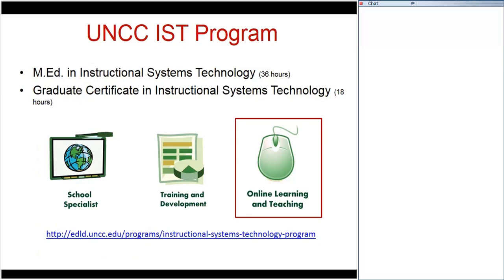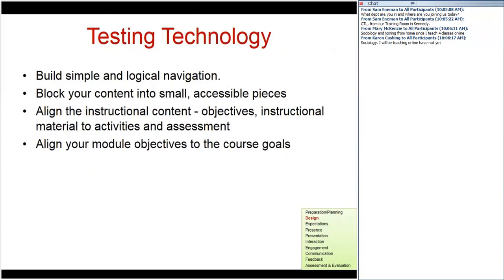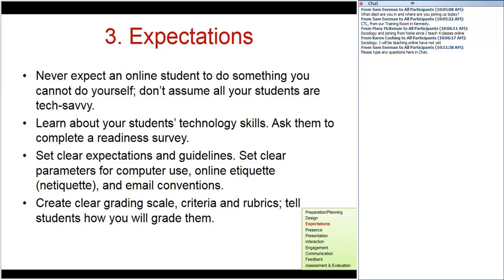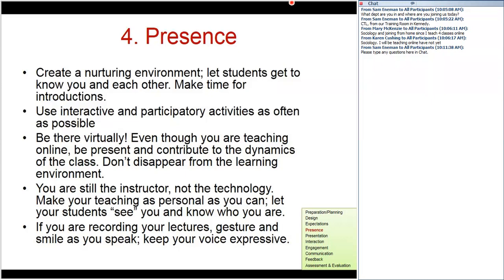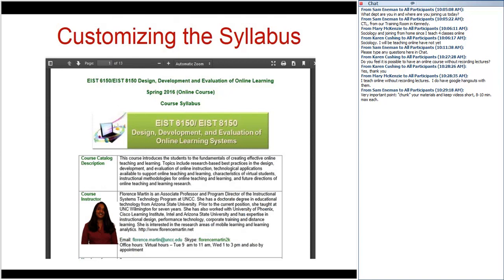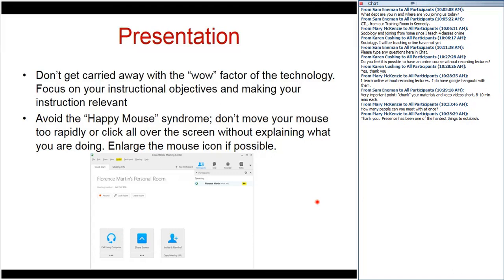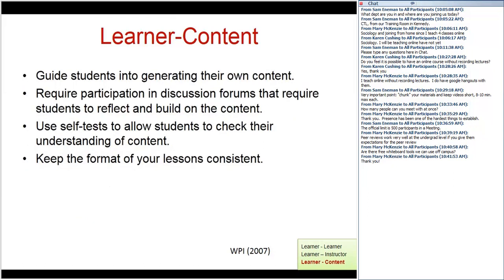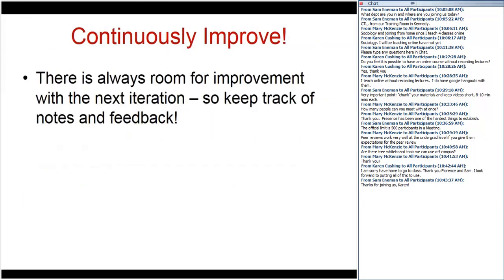10 Best Practices for Teaching Online